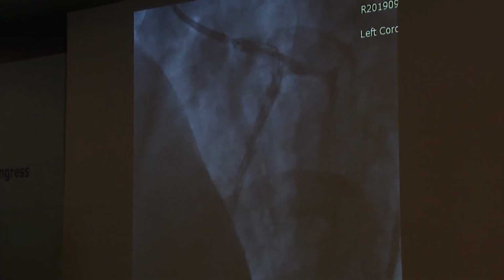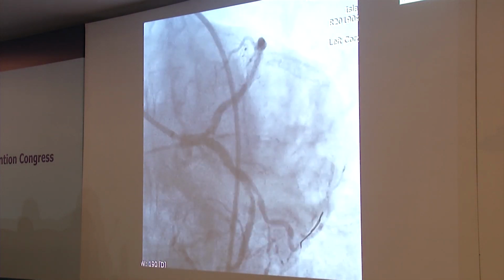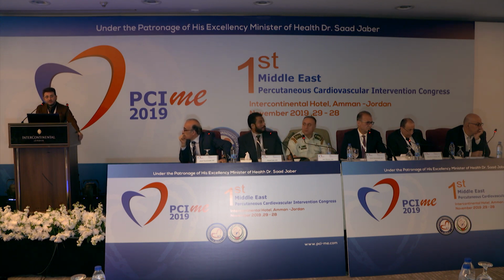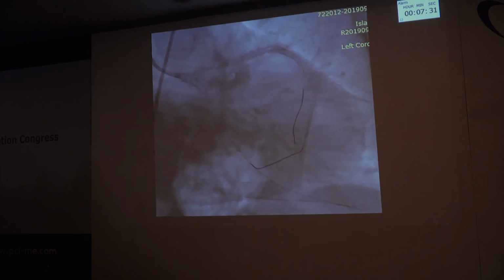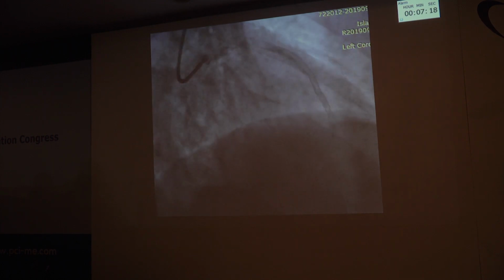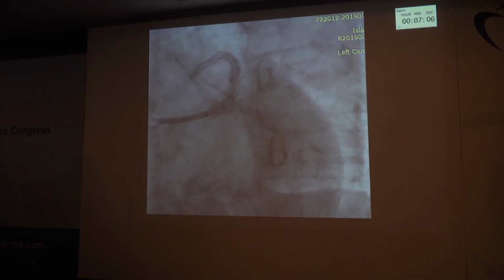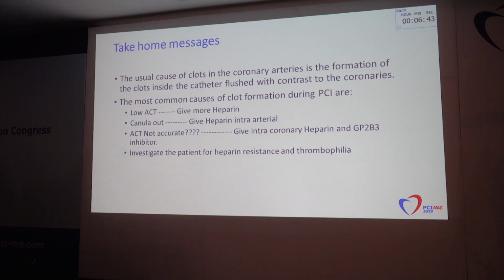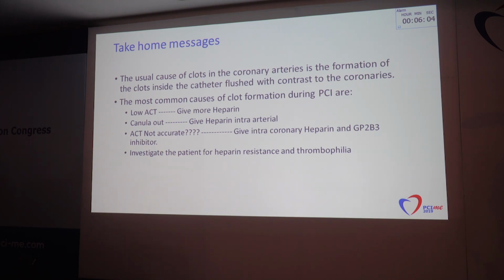Complicated LM PCI. Raed Awaisheh, Amman 2019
PCI ME...